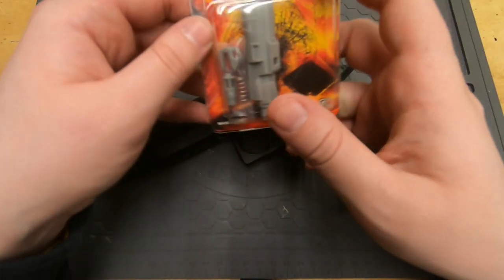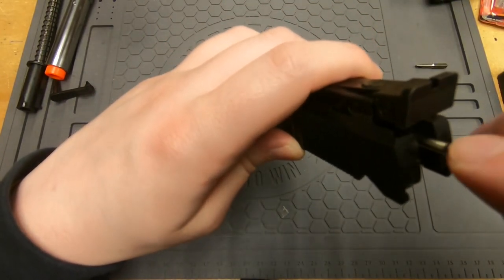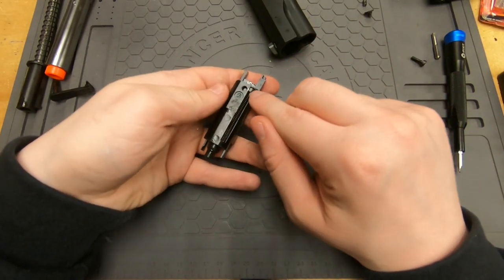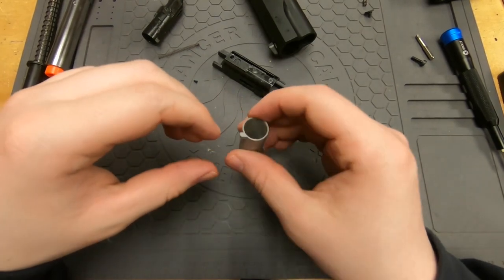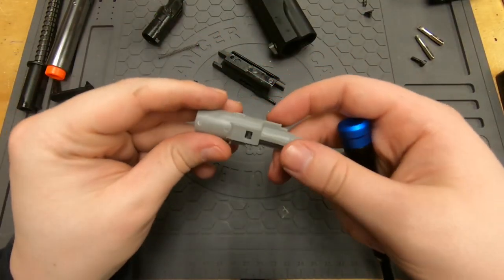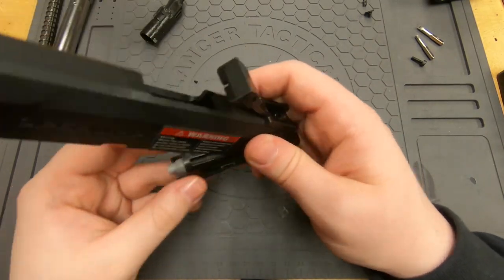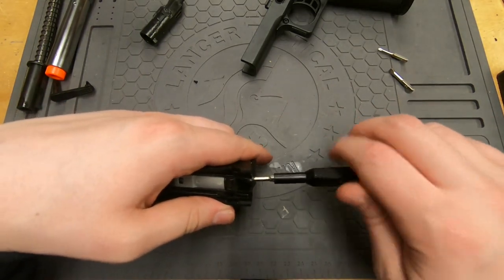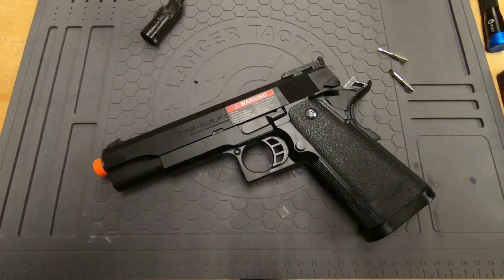How to install upgrade nozzle for tokyo marui hi-capa AIP | Airsoft toy tech guide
Airsoft toy maintenance guide

This video I show how to install an enhanced upgrade nozzle for the tokyo marui hicapa gas blowback airsoft toy replica. This will also work for general maintenance and repair for the stock tm hi-capa. This video is a how to guide that also shows how to un install and re install nozzles.